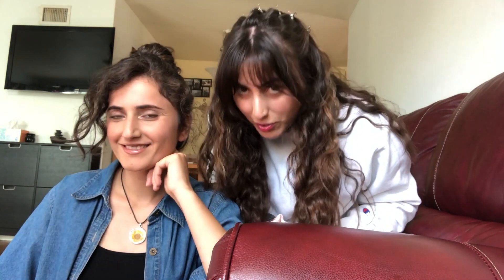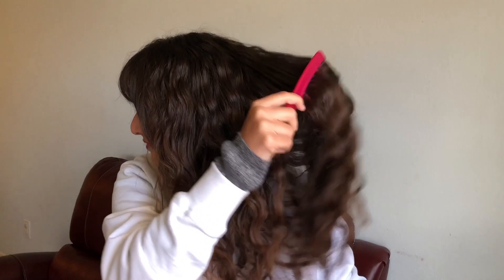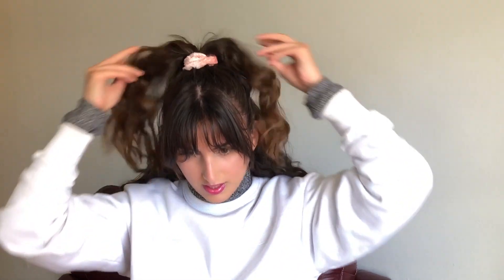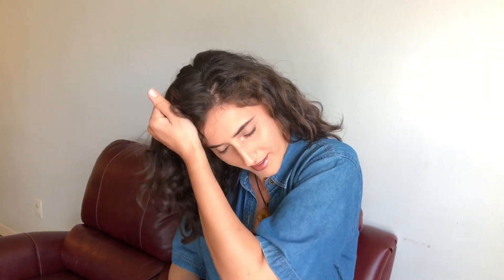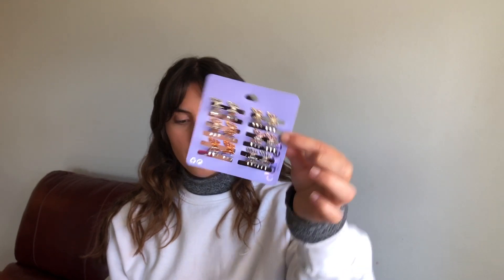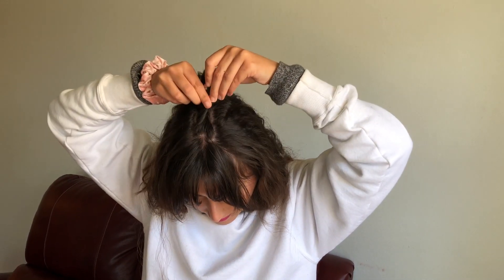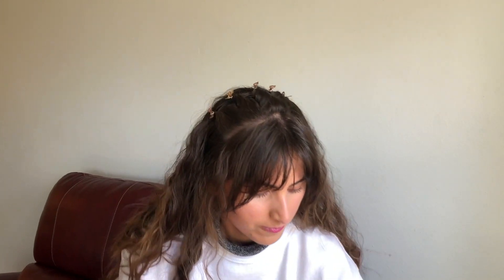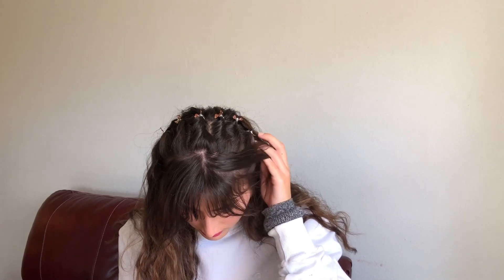90's Hairstyles | scrunchies & butterfly clips!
Here’s another hair video! Hezhi and I picked our favorite 90s hairstyles and made a quick tutorial on how we achieve these looks (half up half down, top bun, butterfly clip twists)! Let us know what 90s trend is your fav in the comments below!

Pink velvet scrunchie

Blue velvet scrunchie